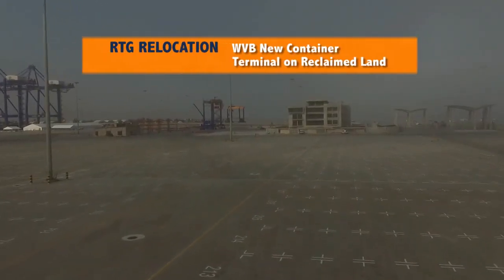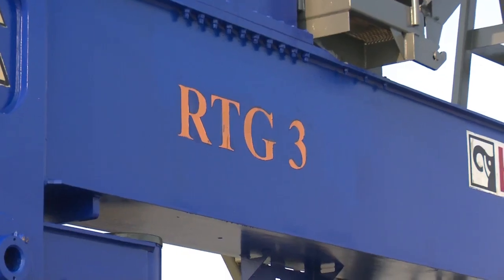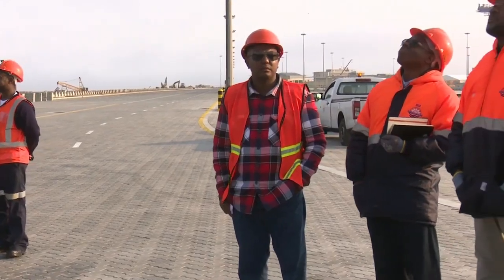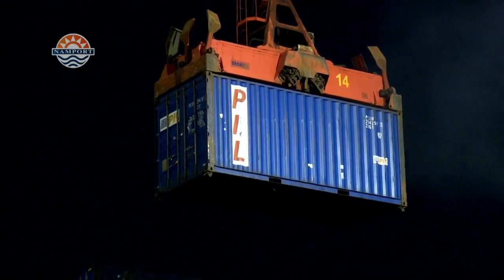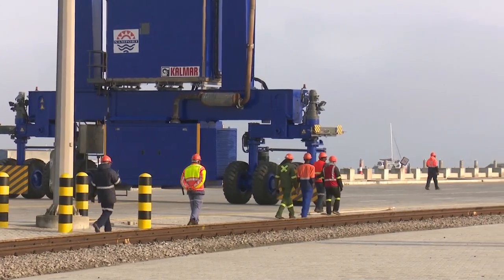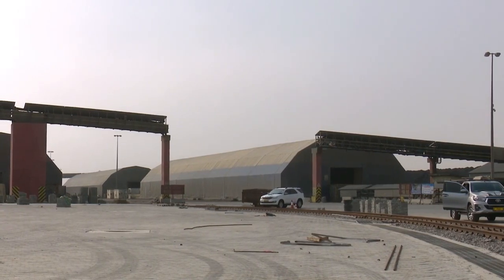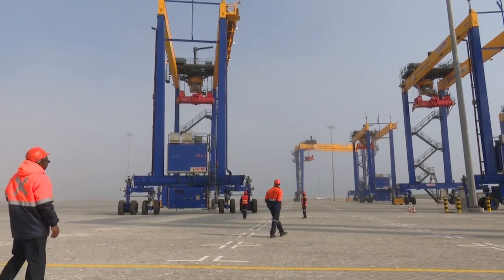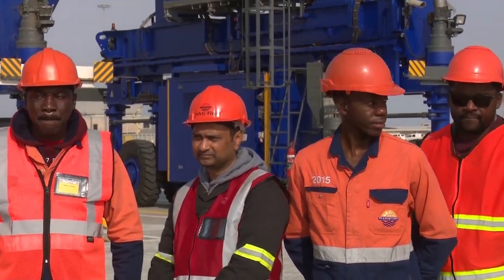Namport Rubber Tyre Gantry's (RTG's) Relocation to new container terminal